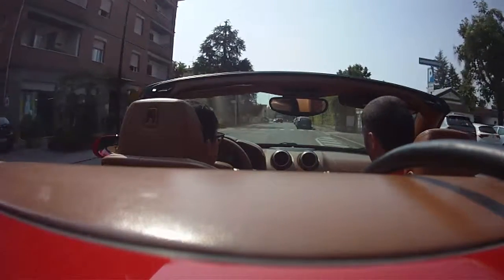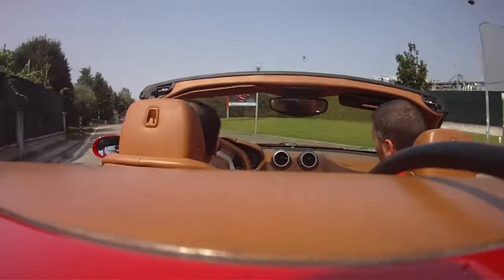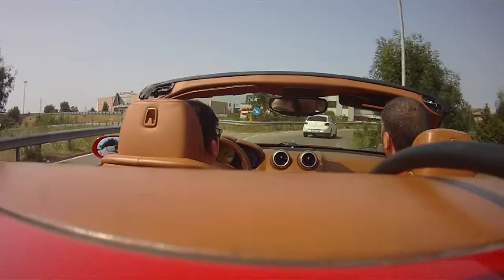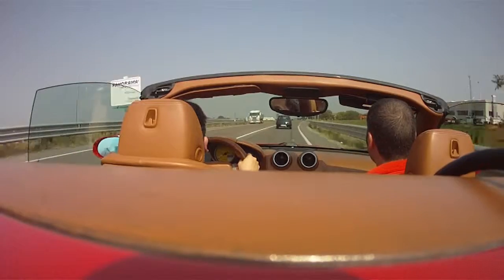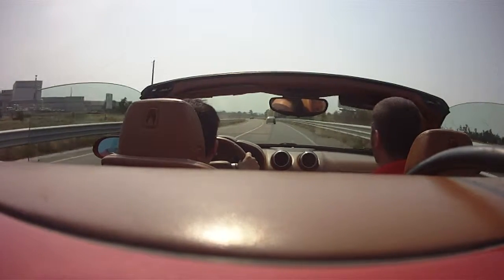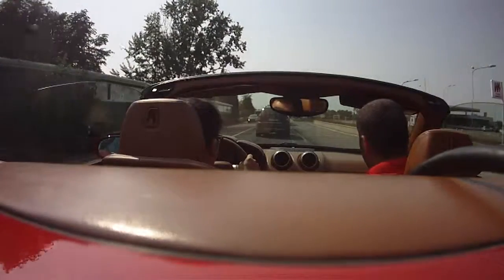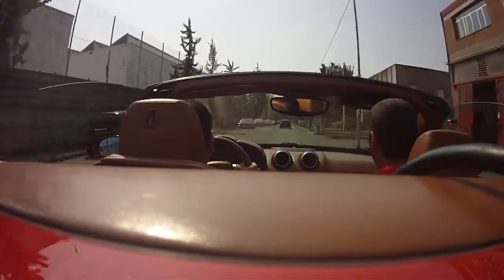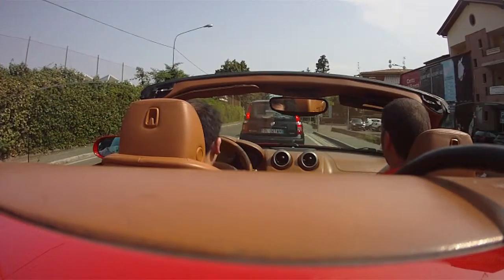Marcus Yap in Ferrari California Convertible 2015 in Maranello Italy